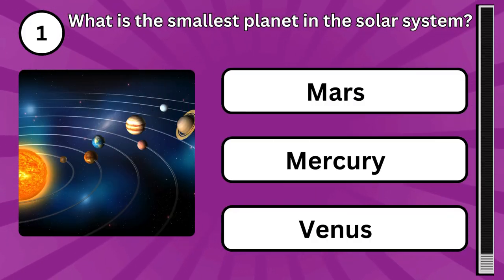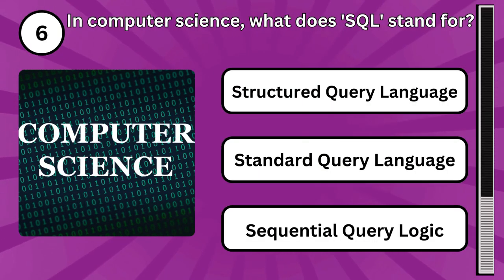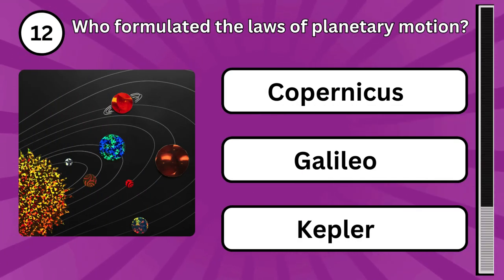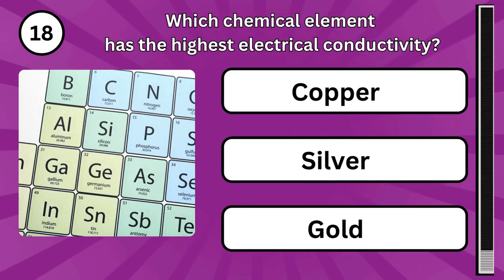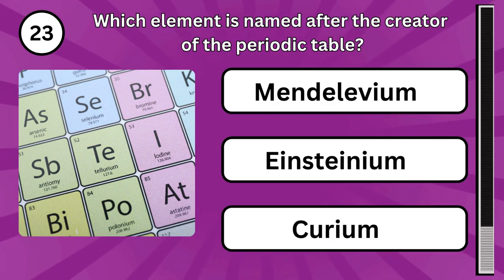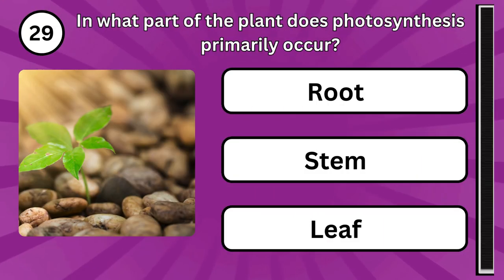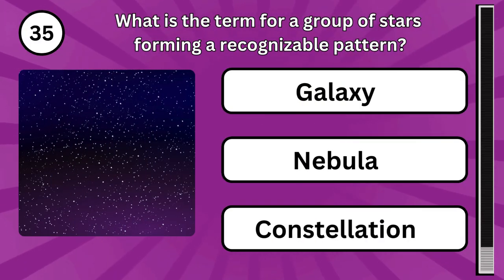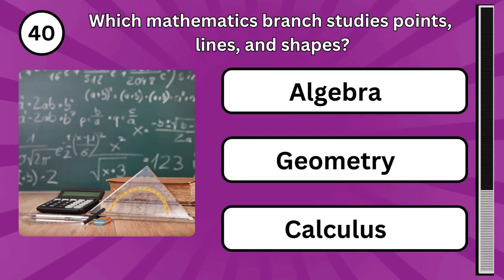How Good Is Your General Knowledge? 🎓 🎯 | TAKE THIS 40-QUESTION QUIZ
🌟🎉 Welcome to our FUN-FILLED General Knowledge Quiz! 🎉🌟 Are you ready to challenge your brain and have a blast at the same time? 🤔🚀🤓  Dive into this exciting general knowledge quiz. It’s packed with interesting, thought-provoking questions that will test your general knowledge on various topics like geography, science, history, and more! 🌍🔬📚 👉

In this general knowledge quiz, you get: - 40  gk questions, each with three possible answers. Can you pick the right one? 🤓 - A mix of questions that will make you think! 🎈 - A fantastic opportunity to learn something new or show off your trivia skills! 🎓 🎯

Whether you're playing alone, with friends, or making it the highlight of your family game night, this general knowledge quiz promises loads of fun and learning. It's perfect for trivia enthusiasts out there! 🎉👨‍👩‍👧‍👦 🔥 Tip: Keep score and see who becomes the Ultimate Quiz Champion! 🏆 📝

Don't forget to drop a comment with your score and tell us which question stumped you the most! We love hearing from you! 💬❤️ 👍

Have fun boosting your general knowledge! 🌈